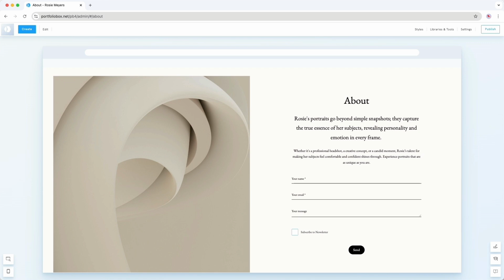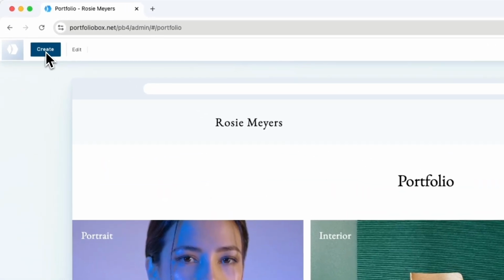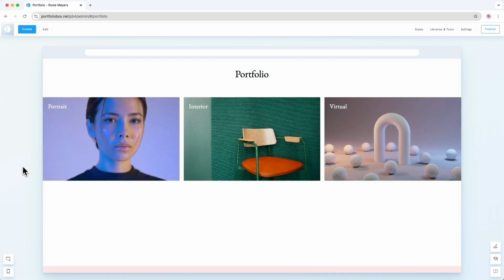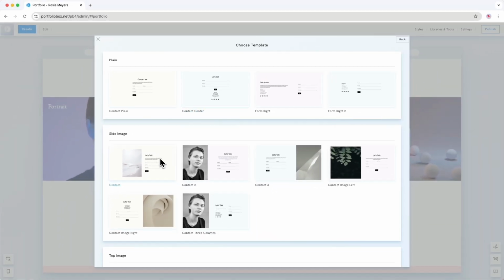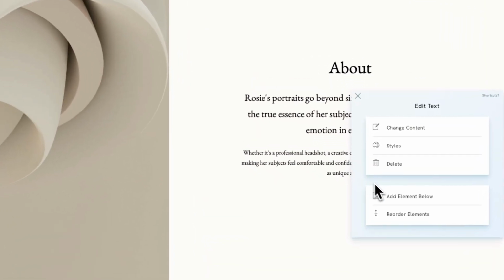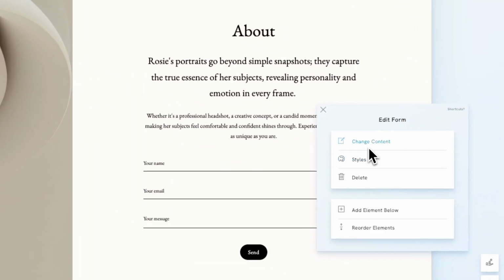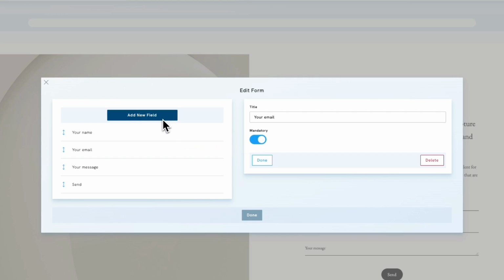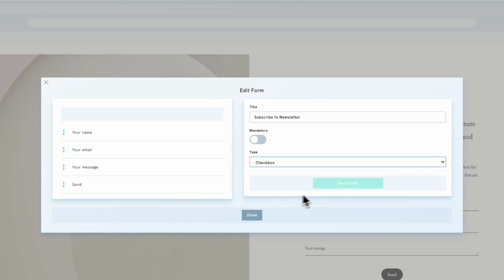How to create contact form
In this QuickLearn tutorial, we’ll guide you through the process of creating a contact form on your Portfoliobox website. You’ll learn how to create a dedicated Contact page with a form, as well as how to add a contact form to an existing page. Customise your form fields, make them mandatory, and even add a newsletter subscription checkbox. Whether you're starting fresh or adding a form to a current page, this video will show you how to make it happen!

In this video, you’ll learn:
- How to create a Contact page with a form
- How to add a Contact section to an existing page
- How to add a Contact Form element to a section
- How to customise form fields and make them mandatory
- How to add new fields, like a newsletter subscription checkbox